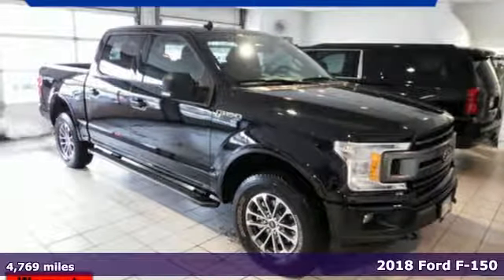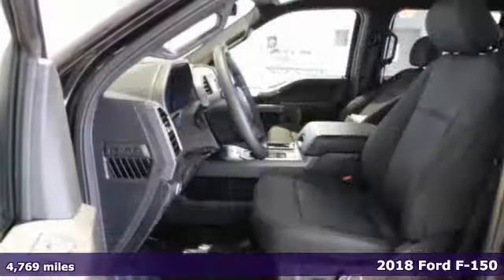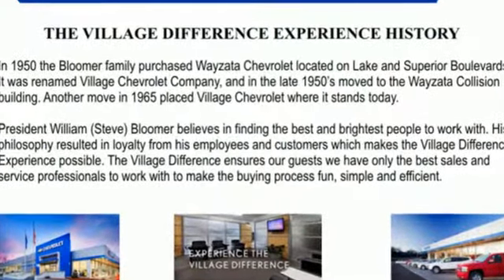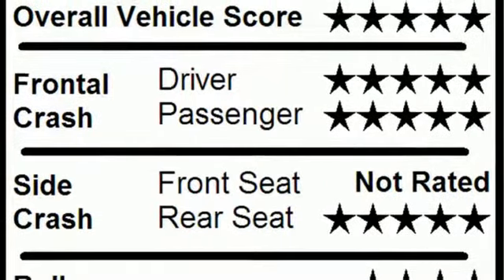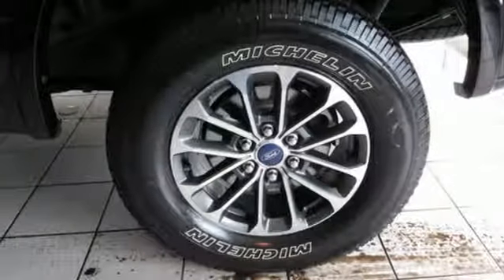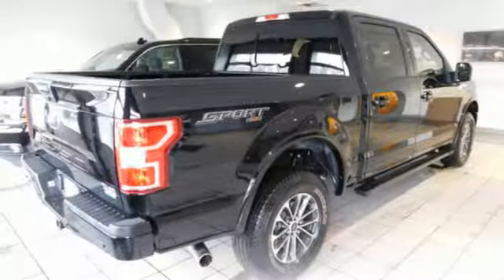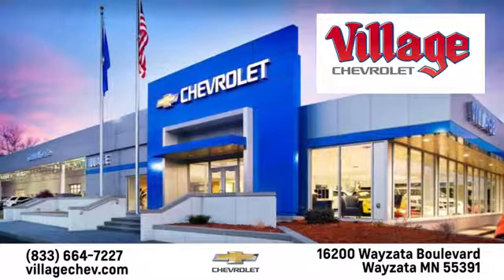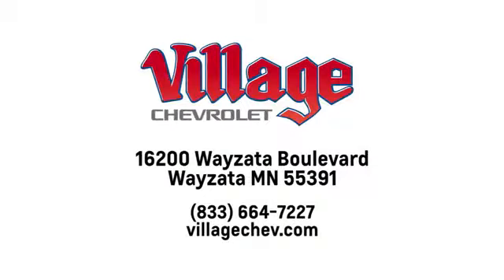Used 2018 Ford F-150 Wayzata, MN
Year: 2018
Make: Ford
Model: F-150
Trim: XLT
Engine: 3.5l 6 Cylinder Twin Turbo
Transmission: 4WD 10-Speed Automatic
Interior: Black
Mileage: 4769
Stock #: 24810A
VIN: 1FTEW1EG4JFD28570
New Arrival! CarFax One Owner! KEYLESS ENTRY. Low miles for a 2018! This 2018 Ford F-150 XLT has a sharp Shadow Black exterior and a super clean Black interior! Our vehicles are value priced and move quickly. Be sure to call us to confirm availability and to schedule a hassle free test drive! Financing is available with low rates and flexible terms, VALUE PRICED SALES. WE PRICE OUR CARS NOT OUR CUSTOMERS.

Address:
16200 Wayzata Blvd